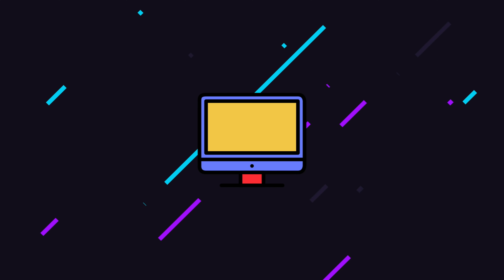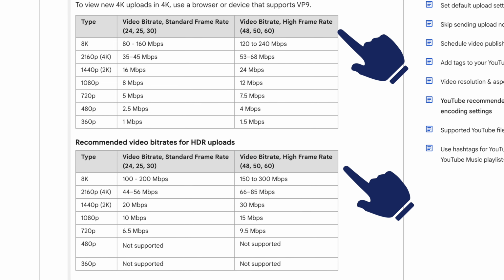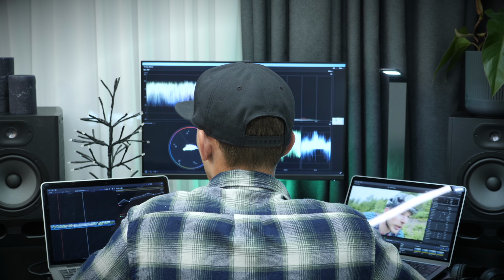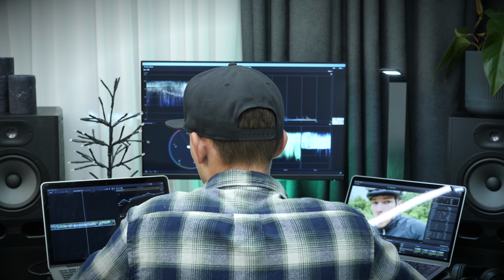Video Bit Rates Explained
The quality of your video depends on several factors and making sure you get them right is important for a good viewing experience. In today's video, we will take a look at bit rates and how they can affect your video quality as well as some guidance on how to set up the correct bit rate for your content!